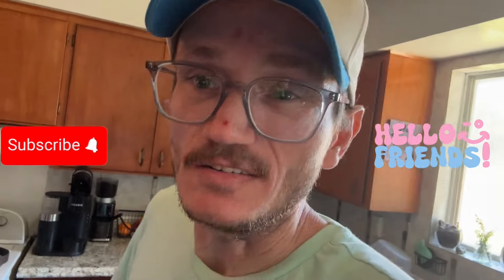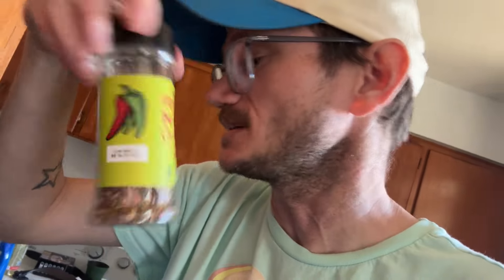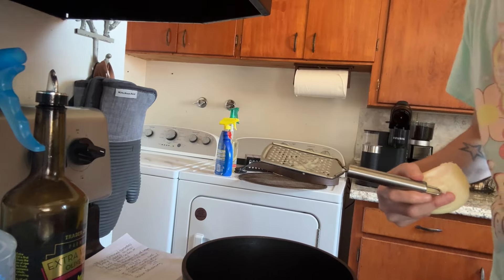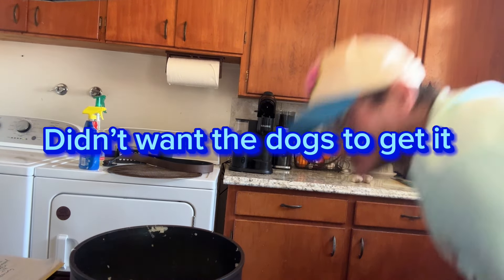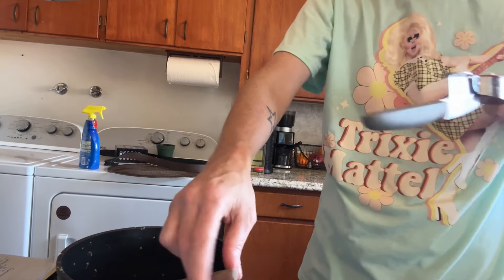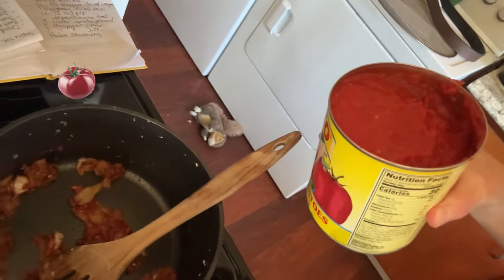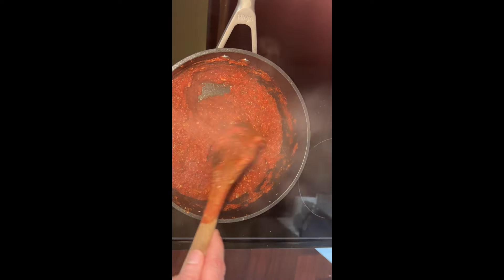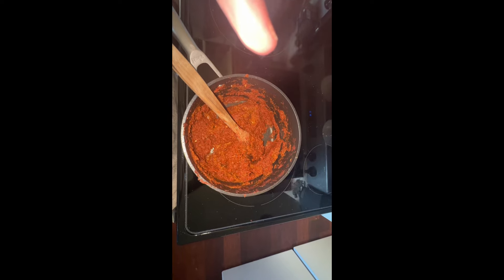Easy pizza sauce recipe 🍕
Ingredients
 1 (28-ounce) can whole tomatoes
 2 tablespoons olive oil
 ¼ cup grated onions (or finely minced)
 ½ - ¾ teaspoon dried oregano
 1 teaspoon dried basil
 ¼ - ½ teaspoon red pepper flakes (depending on heat preference)
 3 cloves garlic, pressed
 2 teaspoons sugar
 1 teaspoon kosher salt